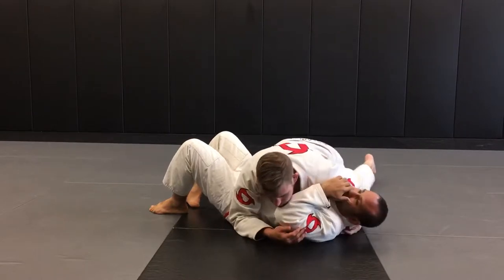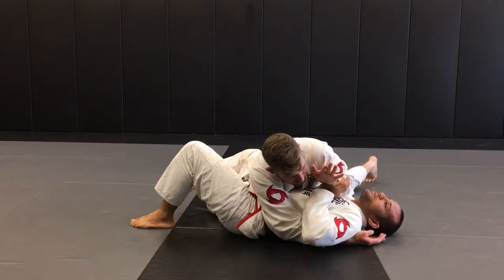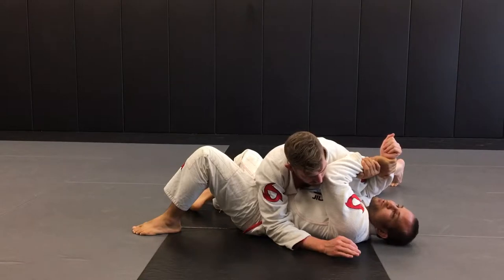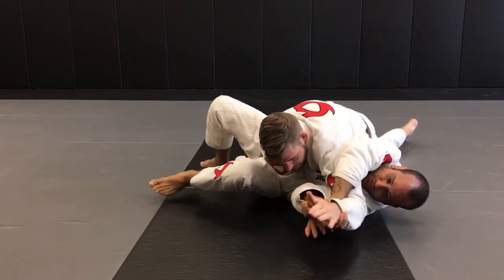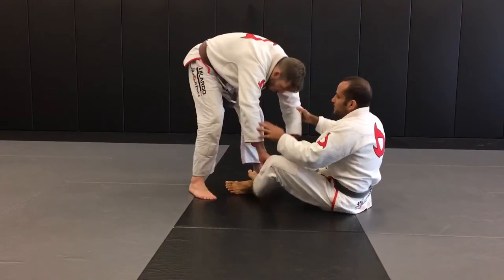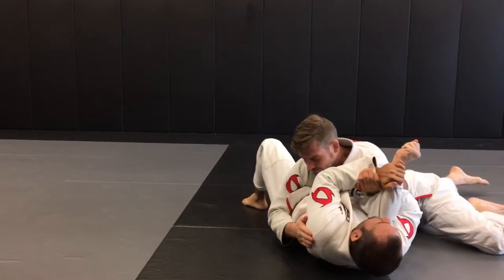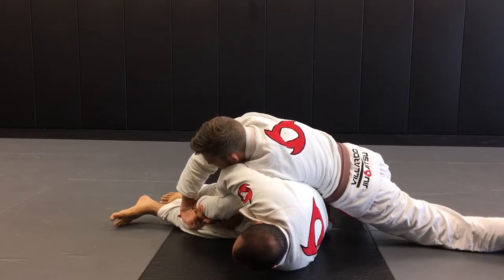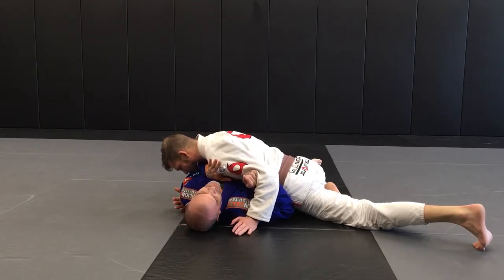Techniques Without Limitations: Mauricio Villardo - Under Side Control Americana Attack Options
If you have 10 min I recommend you study this video. Mauricio Villardo teaches us a few submission options from under the side control. He shows the techniques with the use of his full body. After Maximiliano takes what he showed and modifies it to be effective with only 1/3 of his body. This is a great video to strengthen the game of anyone training Jiu Jitsu.